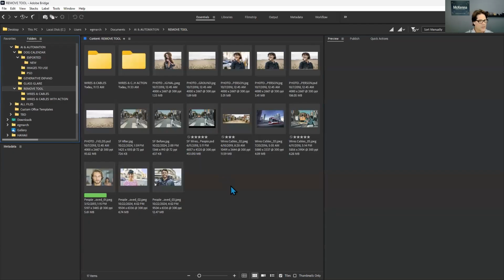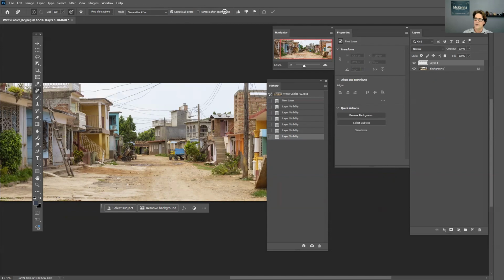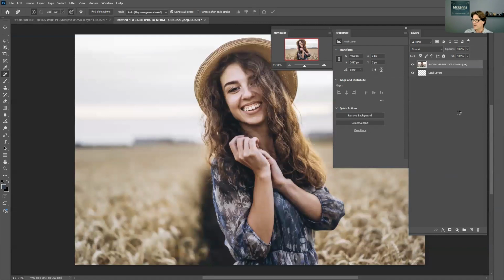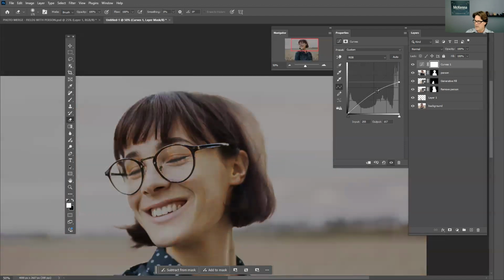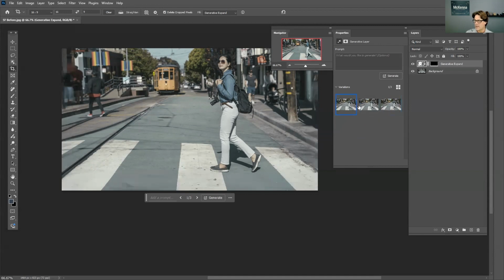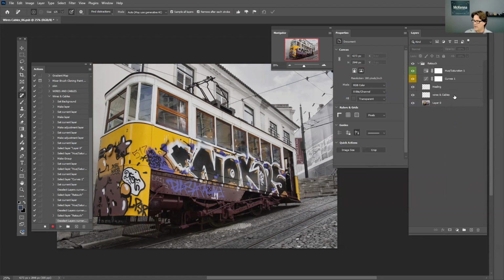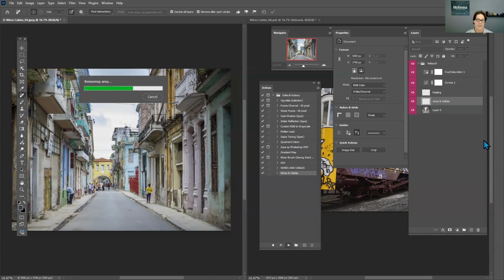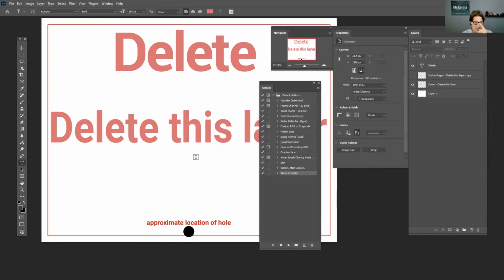McKenna Live - Photoshop Made Easy: AI and Automation In Photoshop Part 1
Are you spending too much time in Photoshop? In the first episode, our Photography Specialist, Eric, will show you how to use Generative AI, Generative Expand, Remove Distractions, scripts, and actions in Photoshop.

00:00 Introduction & Adobe Photoshop (Beta) Desktop App
1:02 Using Photoshop’s Remove Tool
03:56 Remove Distractions – Wires & Cables
06:15
08:15 Remove Tool – Generative AI On & Generative AI Off
11:39 Generative AI In Photoshop
13:07 Scripts In Photoshop – Load Files Into Stack
15:27 Contextual Task Bar in Photoshop
16:11 Generative Fill In Photoshop
16:55 Generate Similar
18:12 Remove Background in Photoshop
19:10 Erasing On A Mask In Photoshop
22:00 Wacom Intuos Pro
25:00 Generative Expand in Photoshop
27:00 Remove Tool – Remove Distractions – People
29:00 Using Photoshop Actions
30:56 Recording A New Action In Photoshop
35:12 Understanding Actions In Photoshop
42:10 Limitations Of Generative Expand in Photoshop
44:20 Matching Fonts In Photoshop
46:01 Future Webinars: Photoshop Made Easy: AI & Automation (Part 2) and Tips For Better Indoor Portraits